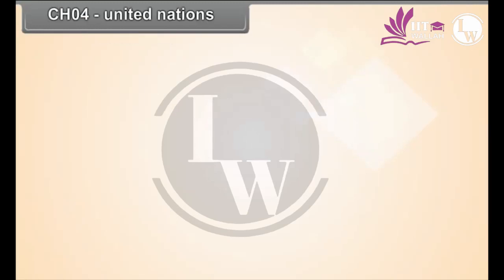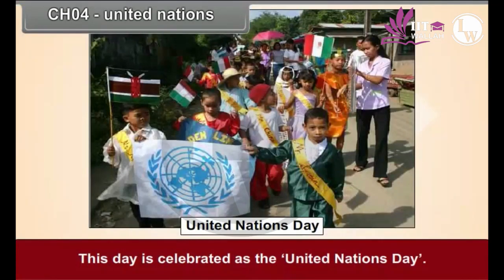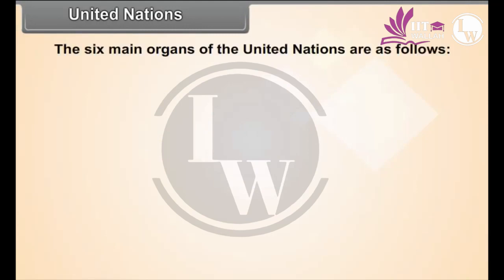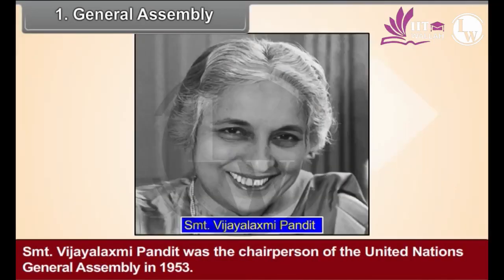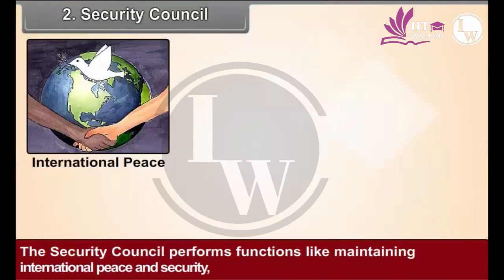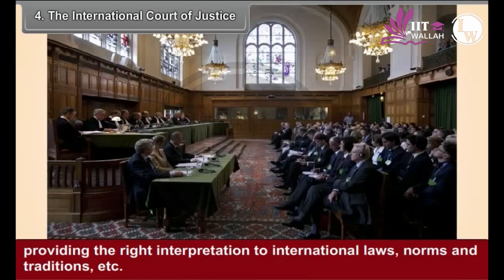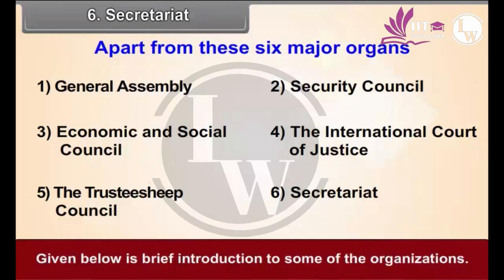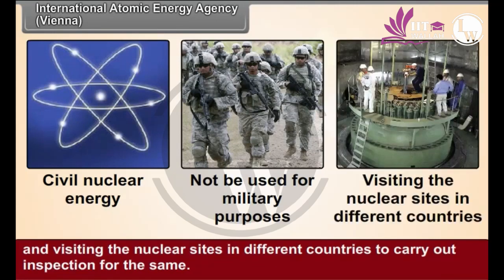class 8th SS t ||class 8th social science #iitwallah (3)